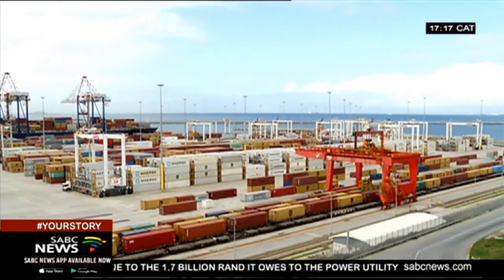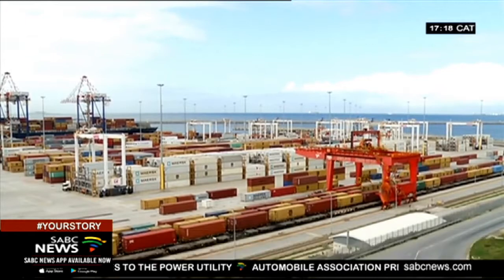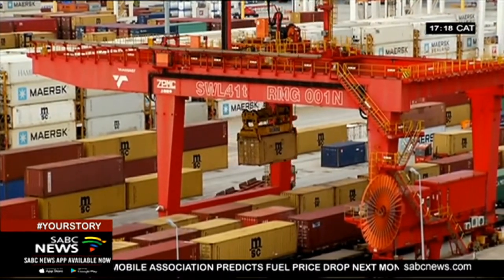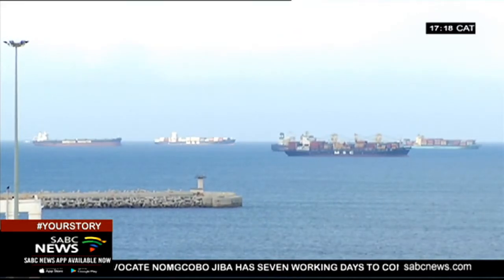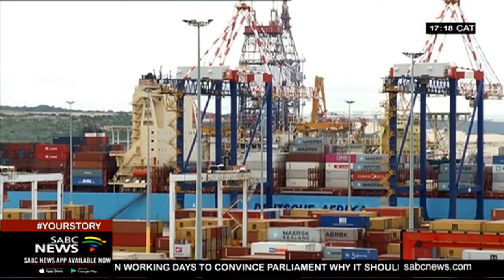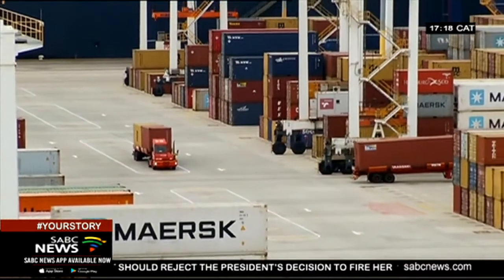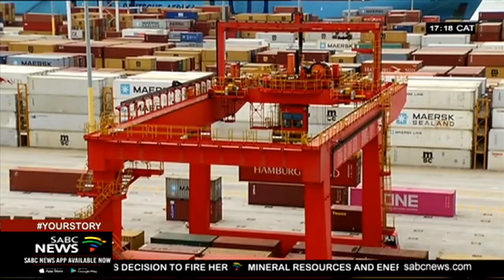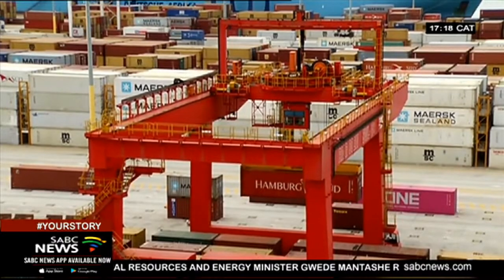Ngqura terminal in PE boosts economy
A harbour port terminal just outside Port Elizabeth is boosting the provincial economy in a major way. The Ngqura terminal has recorded a new record figure with nearly 830 000 TUEs moving through the terminal for the 2018/2019 financial year.

Ngqura became operational in 2009 and celebrated its 10-year anniversary with the new record.

The port is situated in the Coega special economic zone and plays a part in attracting investment into the SEZ.

For more news, visit sabcnews.com and also SABCNews on Social Media.